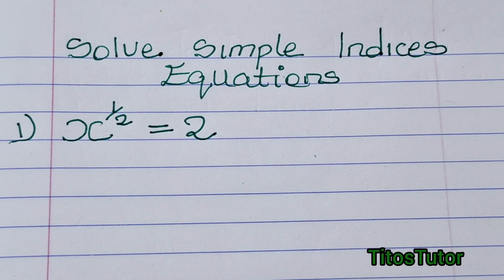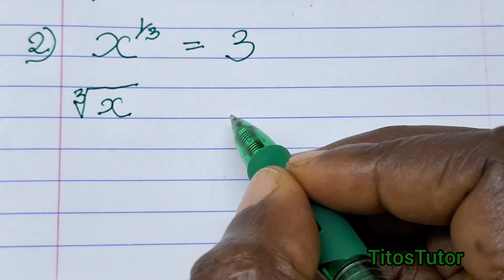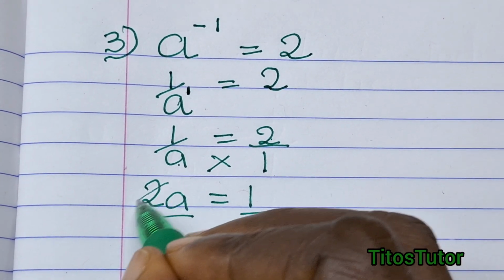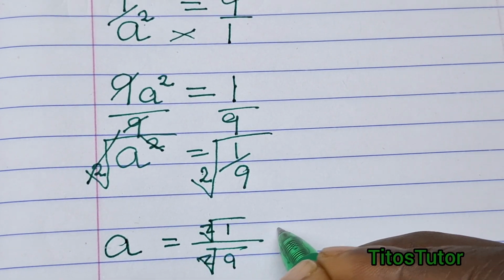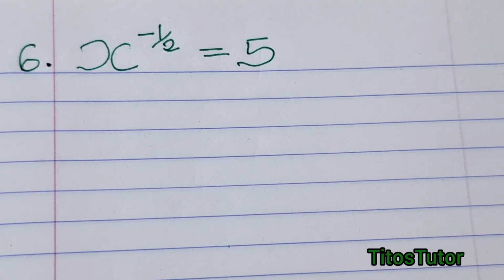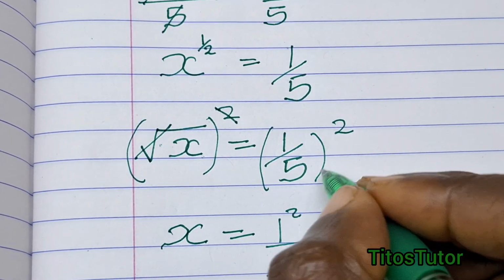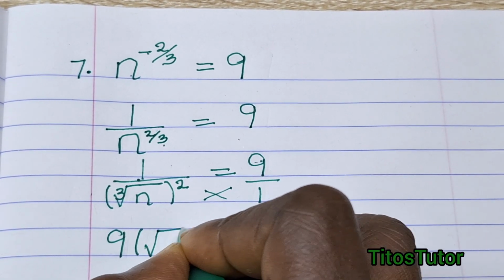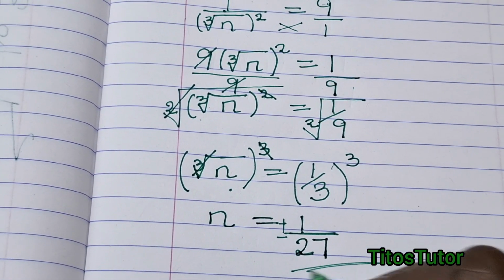Unlocking the Secrets of Indices: Solve 7 Mind-Bending Equations with Titostutor Your Math Pedagogue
Welcome back to Titostutor Your Math Pedagogue! In today’s video, we are diving deep into the world of indices, also known as exponents. Indices are an essential part of algebra that often intimidate students, but with the right approach, they can be straightforward and even enjoyable. Join me as I walk you through seven challenging yet rewarding indices equations, breaking down each step to ensure you gain a comprehensive understanding.

What to Expect in This Video:
Introduction to Indices:
We’ll start with a quick refresher on the basics of indices, covering essential rules and properties. This foundation will help you tackle more complex problems with confidence.

Step-by-Step Solutions:
Each of the seven indices equations will be solved in a detailed, step-by-step manner. We’ll explore various types of problems, from simple applications of exponent rules to more complex equations that require a combination of techniques.

Key Concepts and Tricks:
Throughout the video, I’ll share valuable tips and tricks to simplify indices problems. You’ll learn how to recognize patterns and apply the most efficient methods to solve equations quickly and accurately.

Interactive Learning:
Engage with the content by pausing the video and attempting to solve the equations on your own before watching the solution. This active participation will reinforce your learning and boost your problem-solving skills.

Real-World Applications:
Understand how indices are used in various real-life scenarios, from scientific calculations to financial modeling. Seeing the practical applications of indices will deepen your appreciation for this mathematical concept.

This video is perfect for students preparing for exams, teachers looking for clear explanations, or anyone wanting to improve their math skills. Indices are a fundamental concept in algebra, and mastering them is crucial for advancing in mathematics. My goal is to make this journey as smooth and enjoyable as possible.

Feedback and Suggestions:
We’d love to hear from you! Drop your questions, feedback, or suggestions for future topics in the comments section below. Your input helps us create content that meets your needs and interests.

Facebook: [Titostutor Your Math Pedagogue]

Dive into the world of indices with me, and let’s solve these mind-bending equations together. Happy learning!